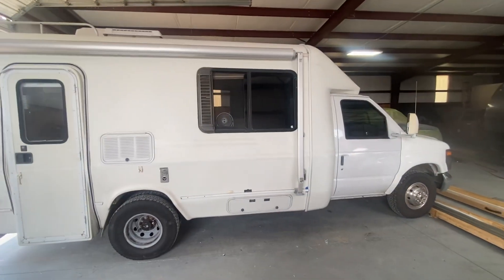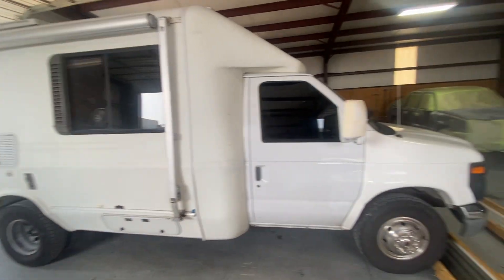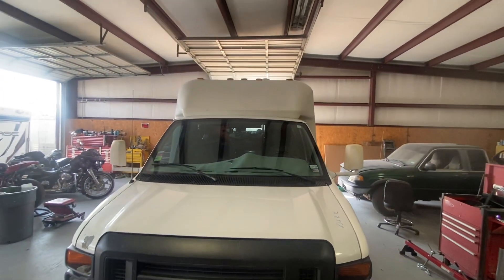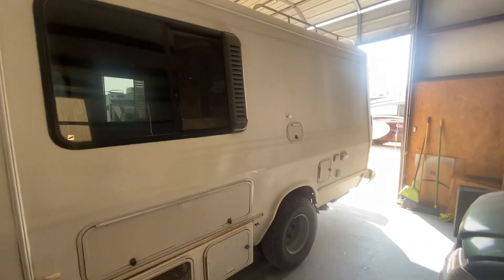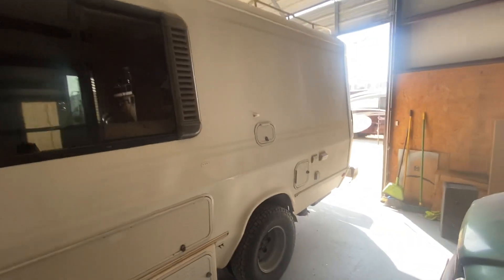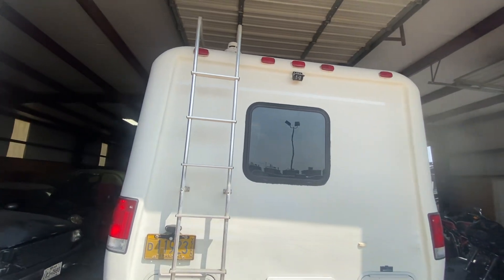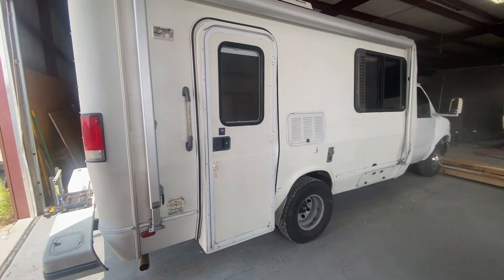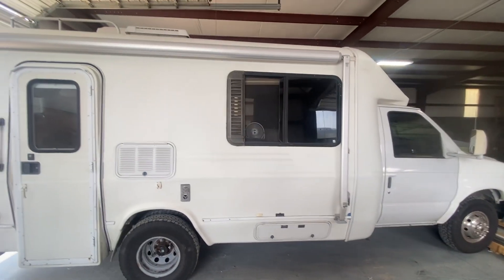Born Free RV getting Prepped for new Paint! Day 1.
This is the Day 1 of  Paint Prepping walk around view of my 1999 Born Free BF23RK Class B+ RV (E450 V10) as it is prepared to get its new full-body Raptor Bedliner paint job in Texas. Many modifications (to include a 4x4 conversion) are still scheduled for what I think of as my ‘Goldilocks’ RV.